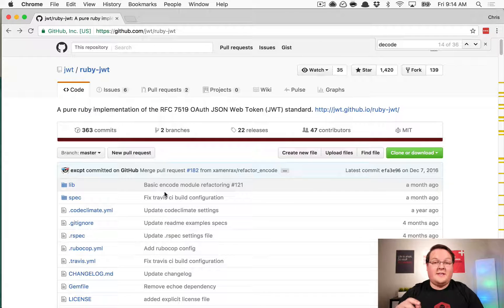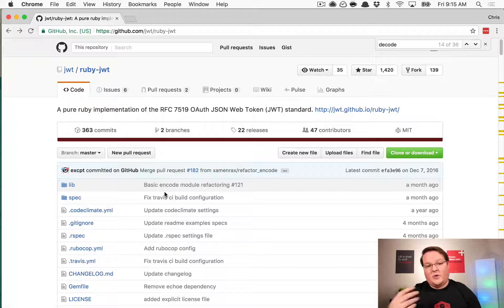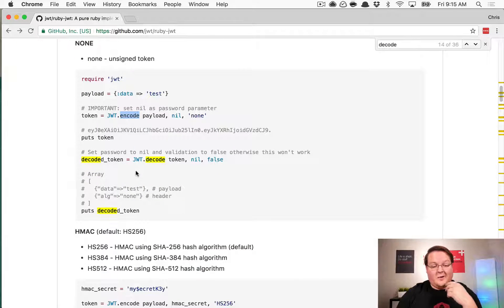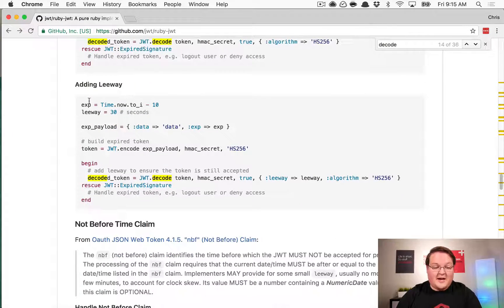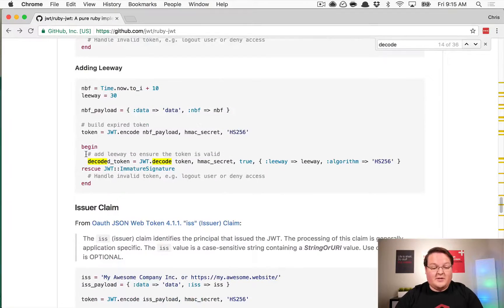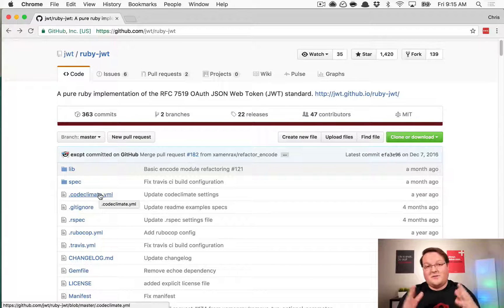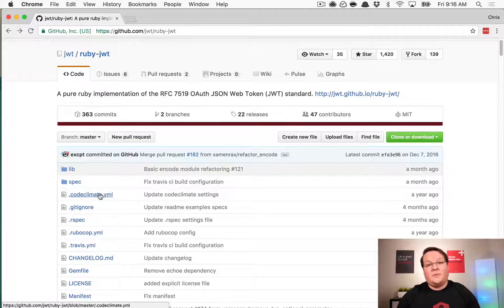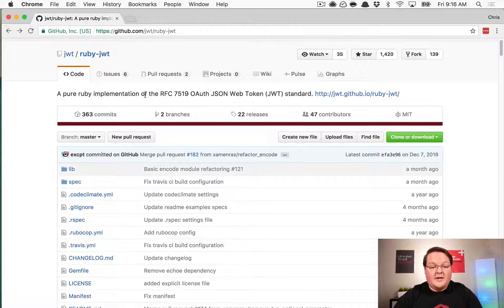JSON Web Token (JWT) Authentication from Scratch | Preview